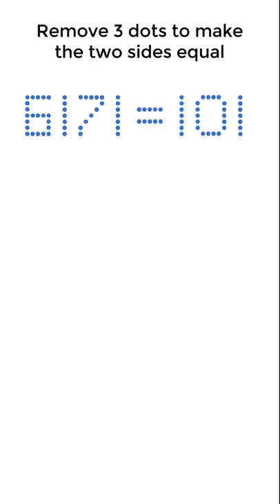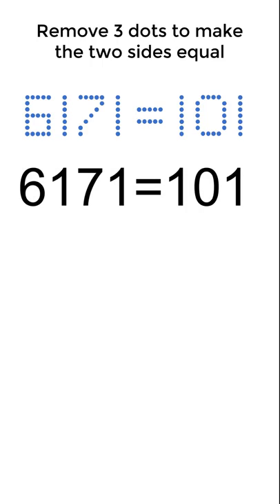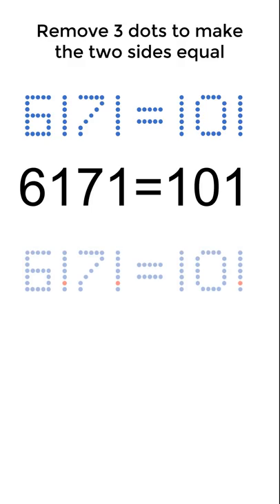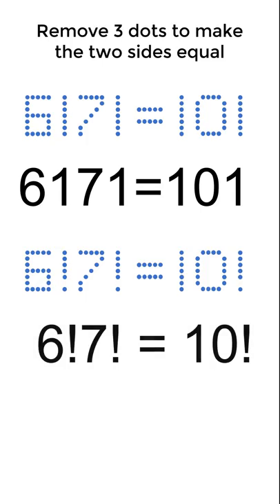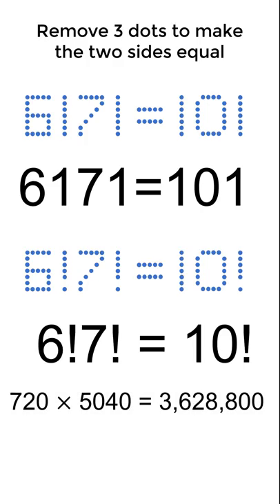A tricky puzzle!!!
The equation 6171 = 101 is written in dots, and you have to remove 3 dots to make the two sides equal. How can you do it? Hint: you won't believe it! Thanks to Adam!

2017 Shorty Awards Nominee. Mind Your Decisions was nominated in the STEM category (Science, Technology, Engineering, and Math) along with eventual winner Bill Nye; finalists Adam Savage, Dr. Sandra Lee, Simone Giertz, Tim Peake, Unbox Therapy; and other nominees Elon Musk, Gizmoslip, Hope Jahren, Life Noggin, and Nerdwriter.